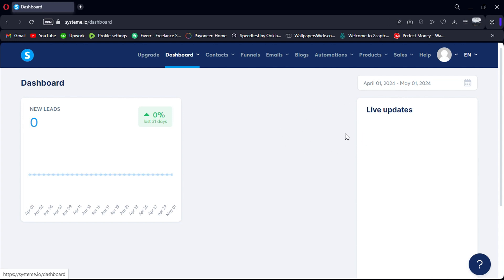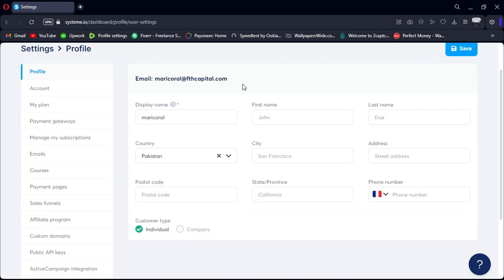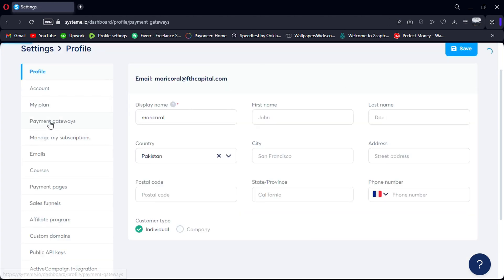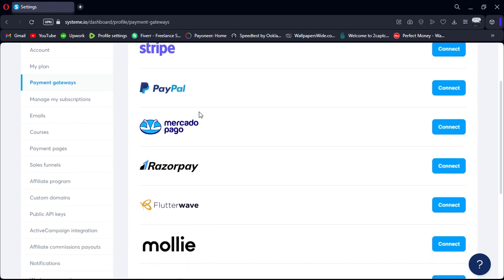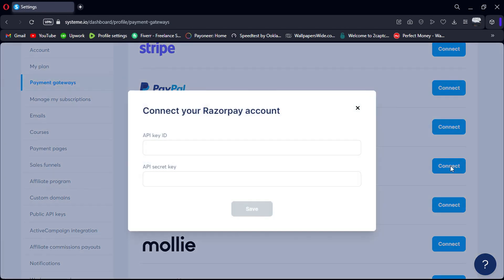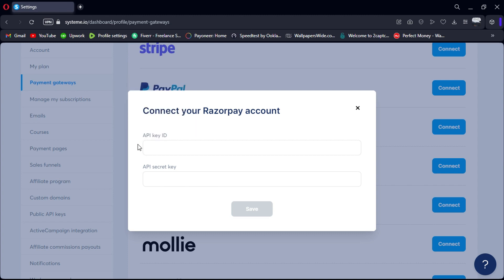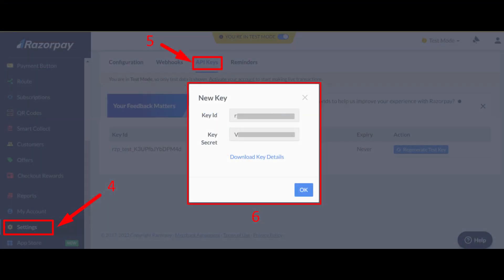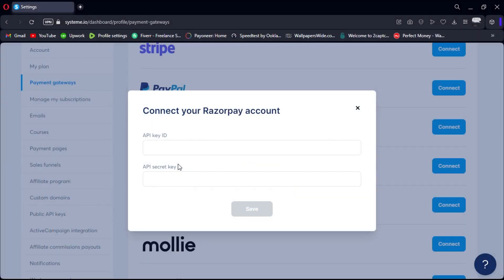How to integrate Systeme.io with Razorpay - Step by Step in 2025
Learn how to connect your Systeme.io with Razorpay for smoother transactions in 2025!

In this detailed 2025 guide, I will walk you through how to integrate Systeme.io with Razorpay, enhancing your online payment gateway. This step-by-step tutorial covers everything from initial setup and account configuration to testing the integration to ensure everything works perfectly. Whether you're a small business owner or an online entrepreneur, this integration will streamline your payment processes and improve your customer's checkout experience. Don't forget to check out the links to all the tools and software mentioned in the description box below. If you have any questions, post them in the comments, and I'll be sure to help.